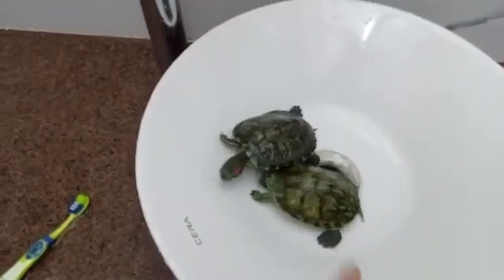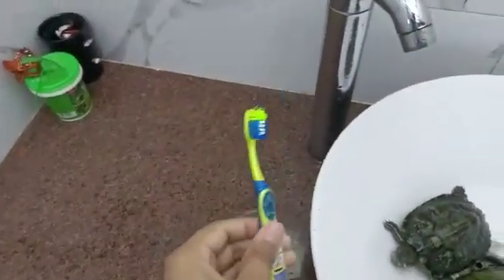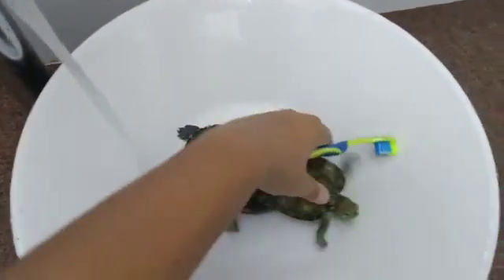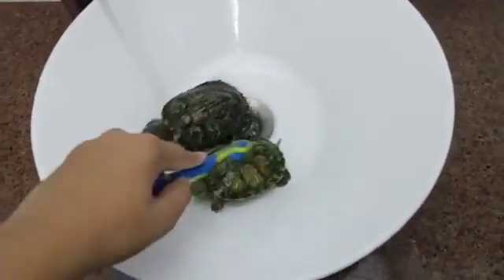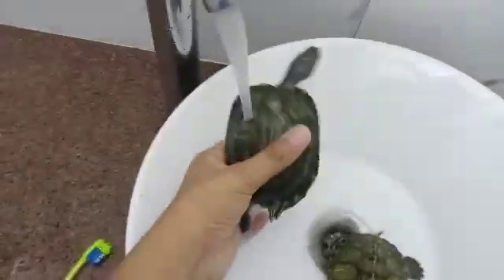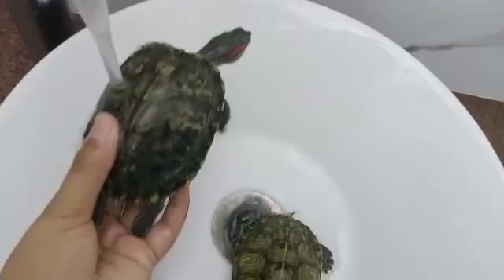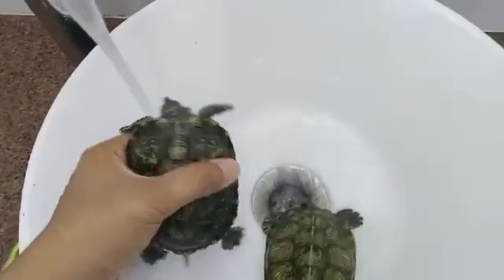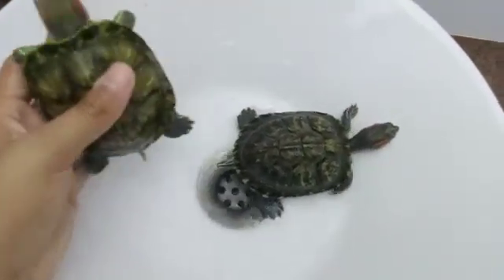How to clean your turtle